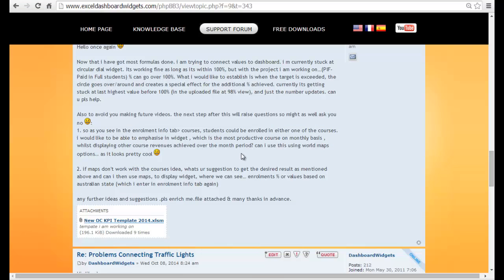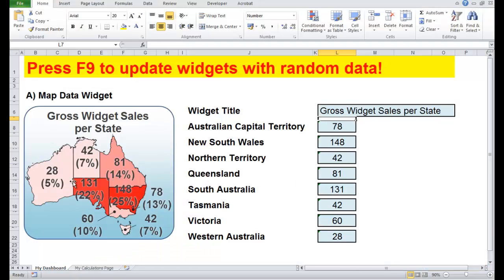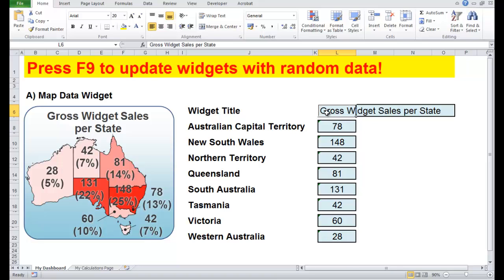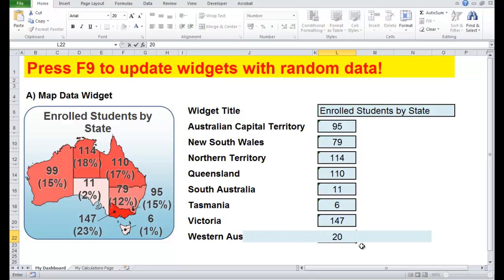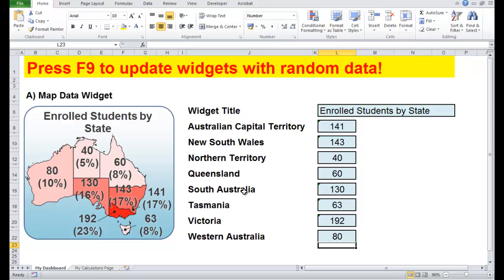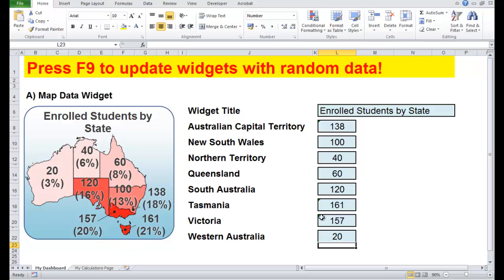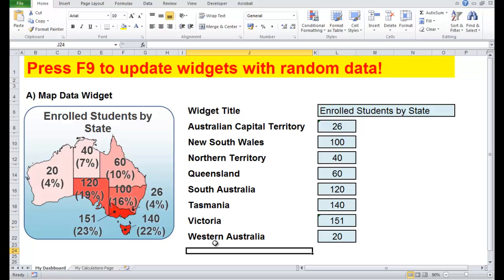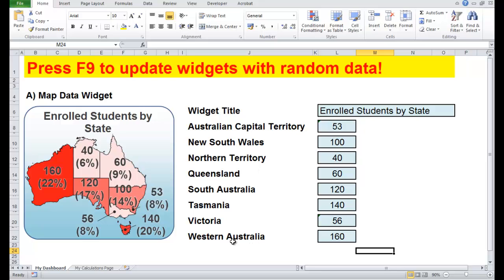Excel Map Dashboard Widget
A quick introduction to a data map widget that we developed for a user of the forum. The widget presents data geographically by state with the highest values shaded with greater intensity that the lower values. The widget can be downloaded from the forum.